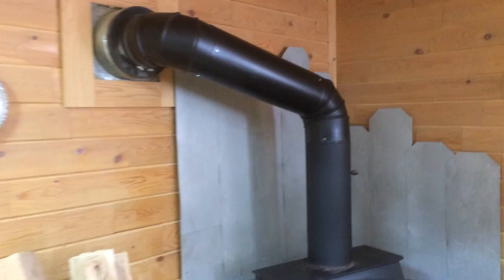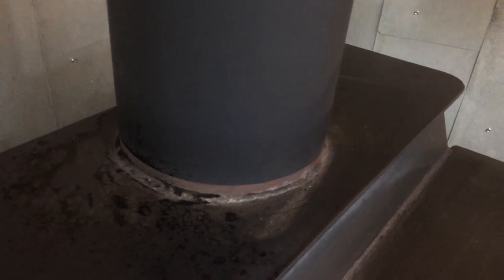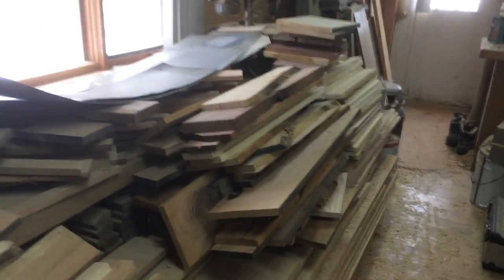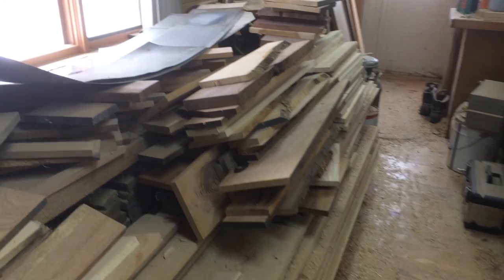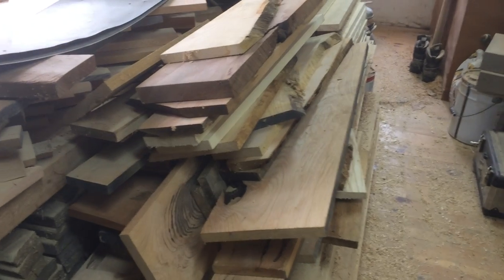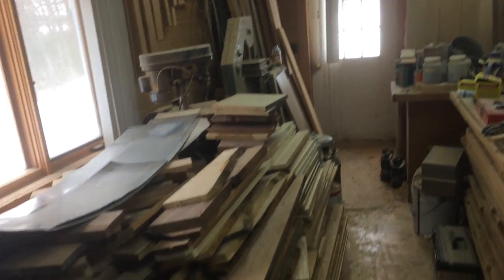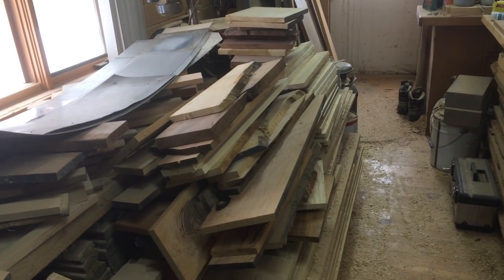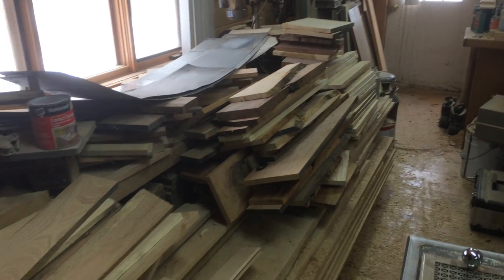Stove Pipe Clamps & Stairs Update ... Wood Shop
Wood heating and wood spiral stair case update.
From playlist "Zehr Escape, Athens PA - Spiral Stairs" @victorianestate    and playlist "Wood Heating"@victorianestate